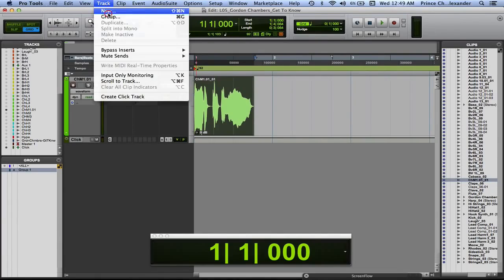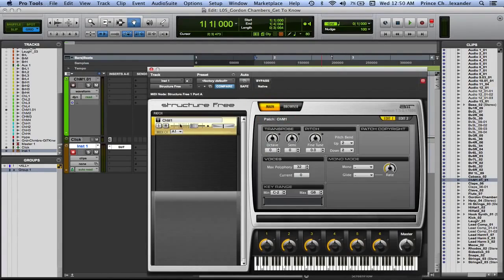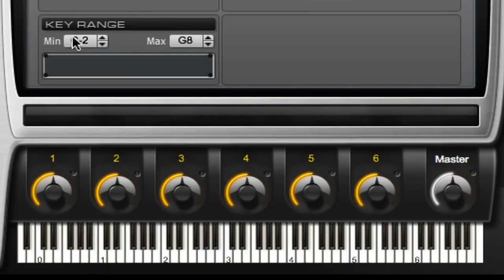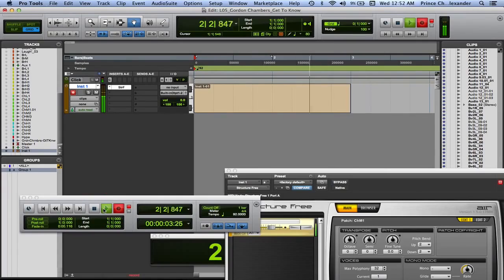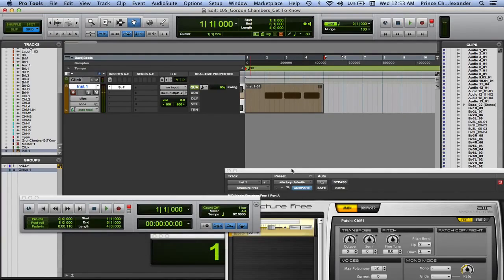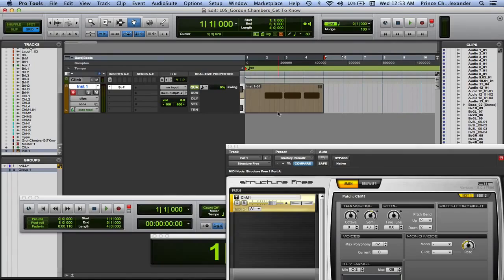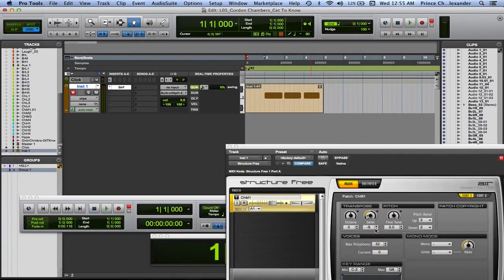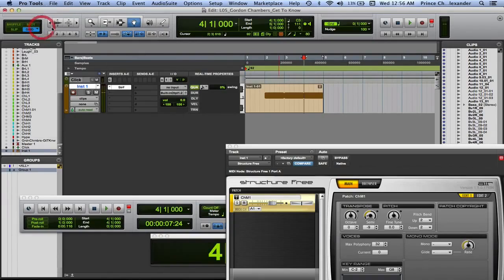Audio Sampling in a DAW - The Art of Vocal Production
This course addresses recorded vocal performances and the technologies used to highlight and support them in modern record production and mixes. Most of us know that vocals serve as the focal point of modern recordings but many do not know the tools used or when the tools are used best in modern record production.

The course begins with simple vocal placement in a mix, where you will also learn the fundamentals of compression and equalization. You’ll further study delays and reverbs before moving to advanced concepts in audio editing, synthetic processing, automatic & graphic pitch correction, time compression, time expansion, flex and elastic audio.

Through analysis and/or hands on projects that the students will post for peer review, the student will gain an understanding of the many choices available to modern record producers as they record and mix with a modern tool set. You’ll see, in action, the Vocoder, Auto-Tune, Melodyne, Elastic Audio, Flex Time, VocAlign, tempo based editing and a host of other file modification protocols that are readily available on most Digital Audio Workstations. This course gives students a thorough look at the expanded choices that have risen in the art of vocal production as a result of these modern tools.

The goal of the course is to help interested novices understand the recordings they are listening to, performers find an expanded language for their recorded voices and for vocal producers to be able to create musically artistic visualizations using singers as their paintbrushes.
Audio Recording, Music technology, Music, Music production, Singing
После прохождения этого курса появились не только новые, структурированные знания, но и освоена профессиональная терминология на английском. Спасибо!,There is a lot to learn about the subject and a good amount of ground seems to be covered quite well in an informative and easy to follow sections.
In this lesson the nature of the DAW (Digital Audio Workstation) will be demystified and simplified. You will understand time as an absolute concept, time as a relative concept and further grasp the utility of the sample rate and bit depth parameters in your audio software. You will be shown tools that can change a song from a ballad to a dance record and vice versa. Many modern vocal production tools exist in software that might already be on your computer; but if you do not have such tools, you will document the use of these concepts via in-depth analysis of current and emerging music.